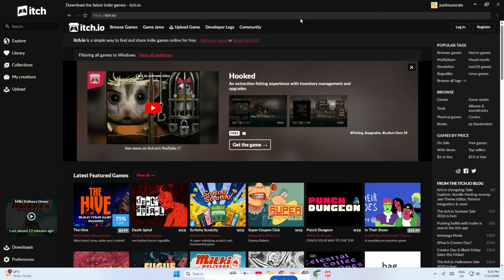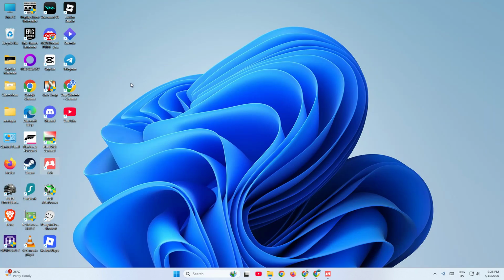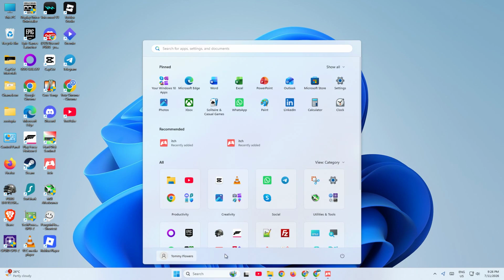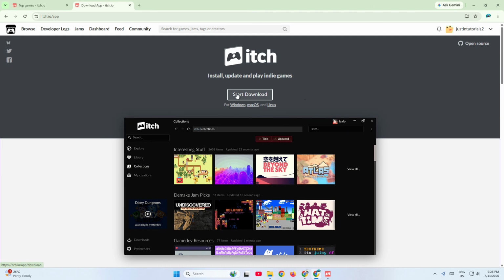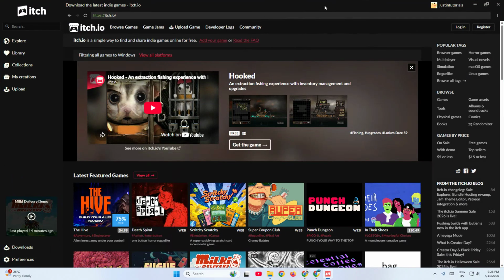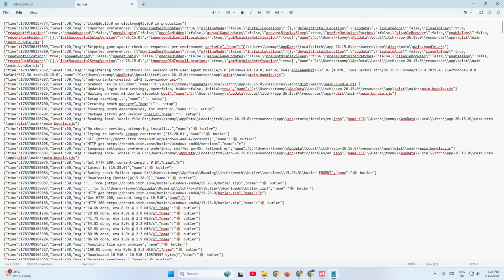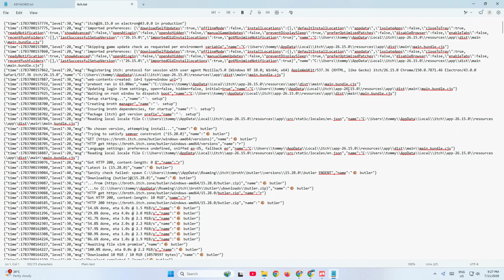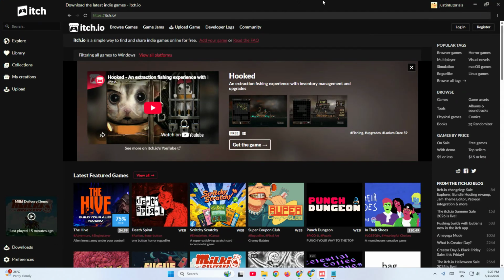Fix Itch Io Fatal Error (Easy Troubleshooting Guide)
Learn how to fix the itch.io fatal error by clearing app data, reinstalling the official client, and checking logs for missing manifests or plugin issues.
Follow this step-by-step guide to get the itch.io app working again safely and quickly.

🕚Timestamps:
0:00 Intro
0:22 Clear App Data
1:06 Reinstall The Official Client
1:53 Check Logs For Errors
2:36 Final Recap

✍️What You'll Learn In This Video:
• How To Clear Itch Io App Data To Fix Fatal Errors
• How To Reinstall The Official Itch Io Client Properly
• How To Run The Installer As Administrator
• How To Check Itch Io Logs For Missing Manifest Errors
• How To Identify Plugin Issues Causing Crashes
• How To Troubleshoot Itch Io Startup Failures

💡Pro Tips:
• Back up any important local files before deleting app data.
• Always download the client from the official itch.io website.
• Run the installer as administrator for the cleanest install.
• Check the log file immediately after a crash for the most useful error details.
• If the issue persists, remove leftover config folders before reinstalling again.

🌐 Access Itch Io Here:
itch.io